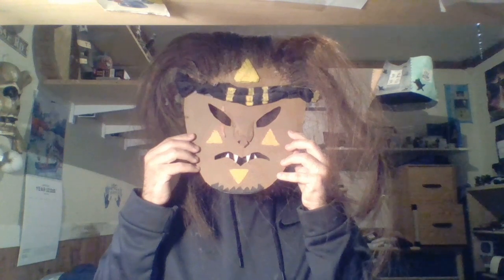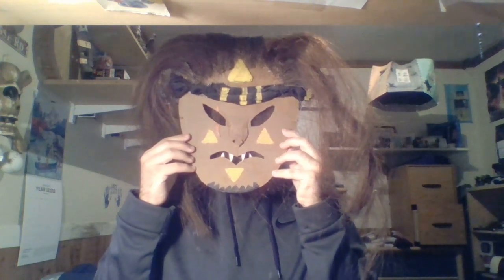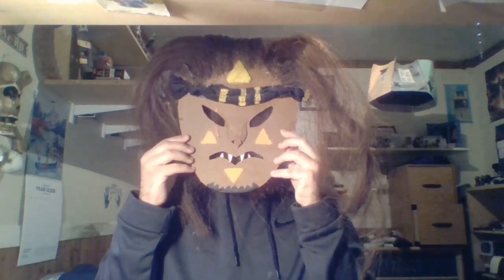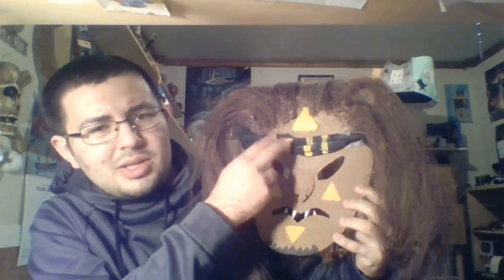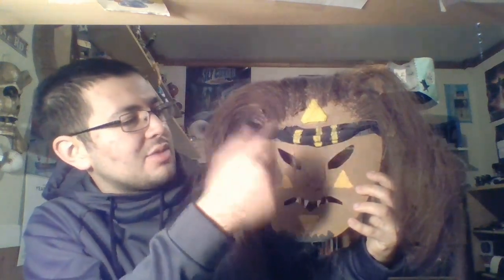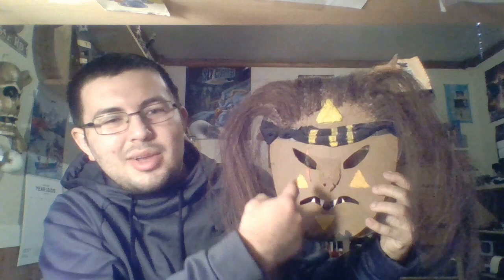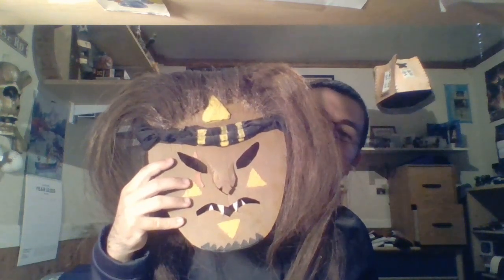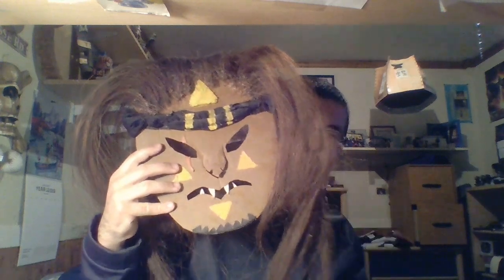Showing Off My Artwork 1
Throughout middle school, high school, and college, I took several art courses and I was in my high school's Art Club. I did dozens of art projects, many of which I have saved, and I decided to show off some of them here.